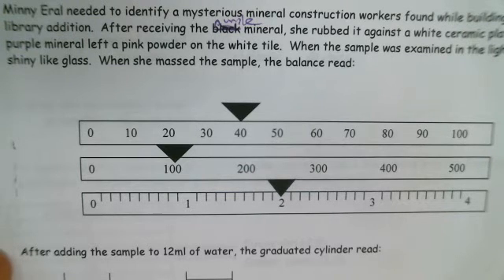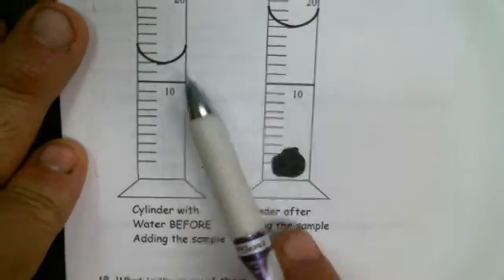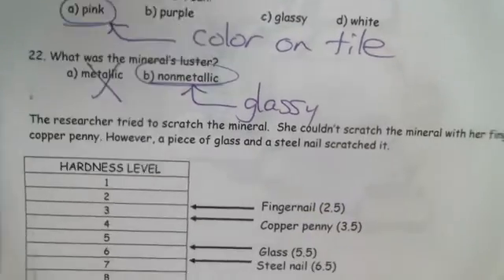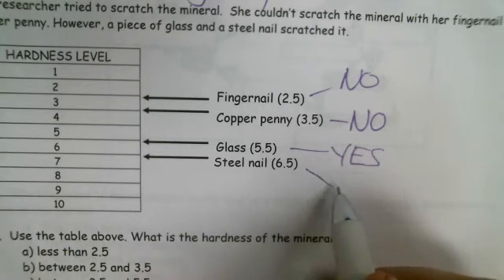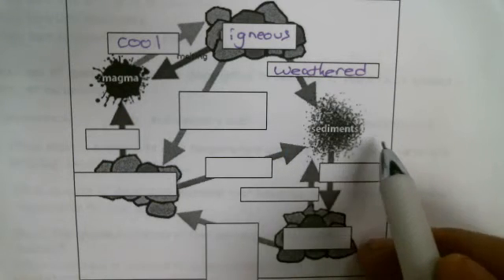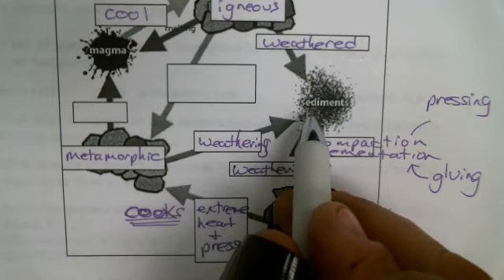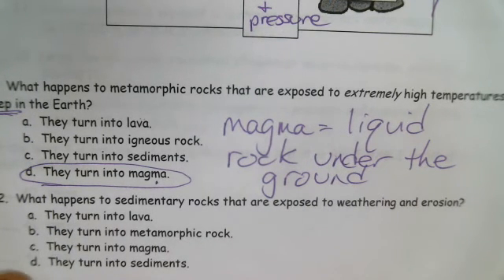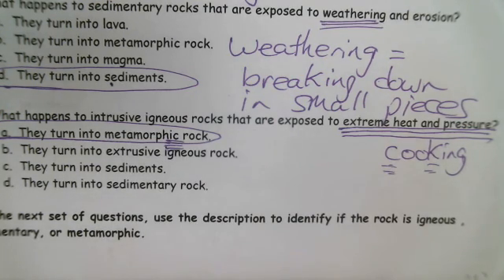bulldog earth science day 65 page 2 of Review #1 for the Rock and Mineral Test